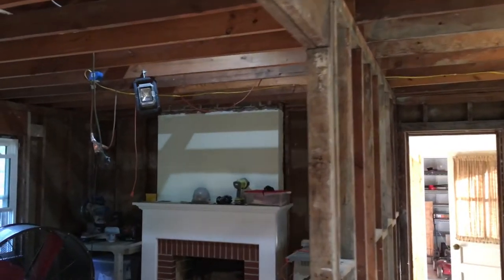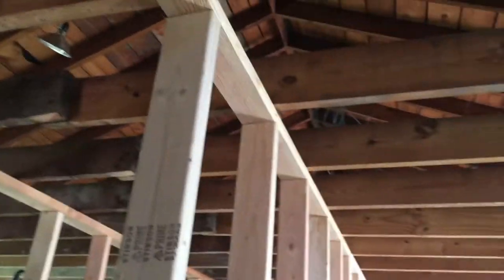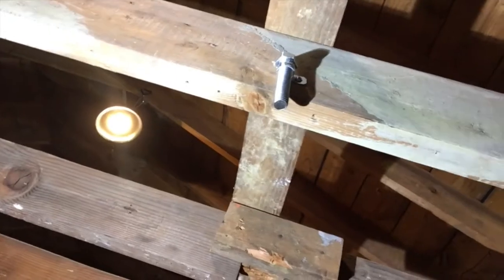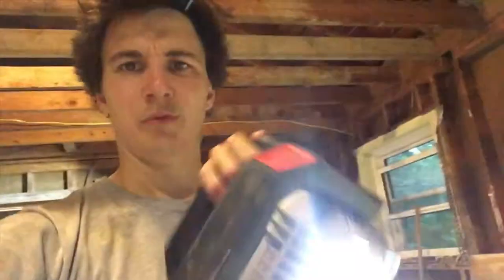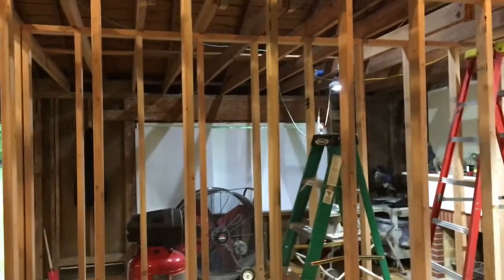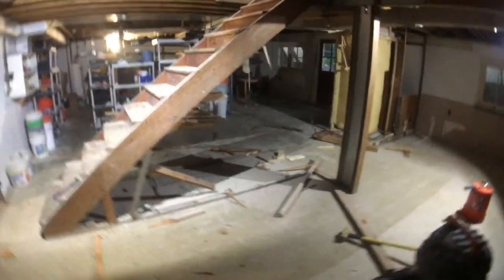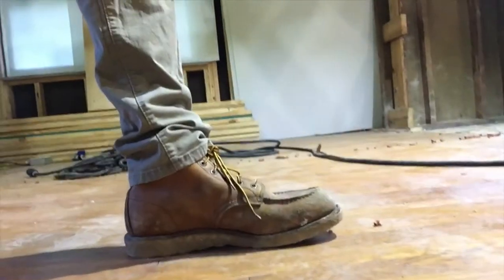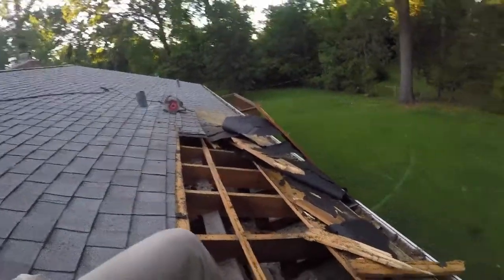ForeverWoodLane Ep 01 Demo, Dumpster, & Dish Soap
2019 How to Video Our Journey as we tear off our Roof & add a 2nd story!